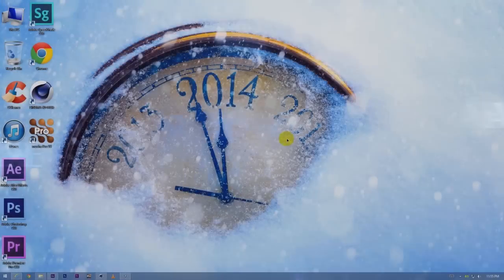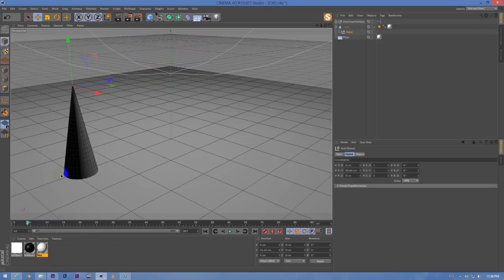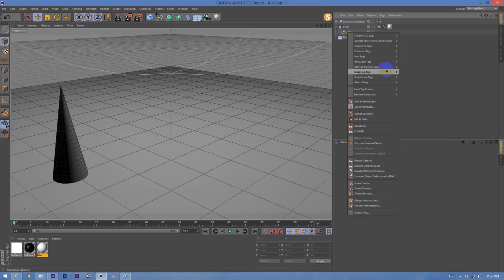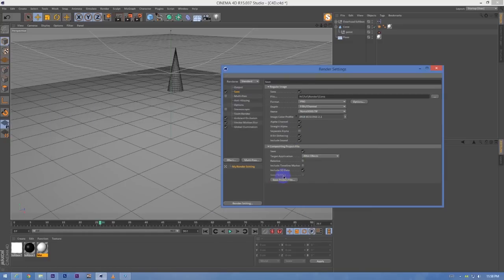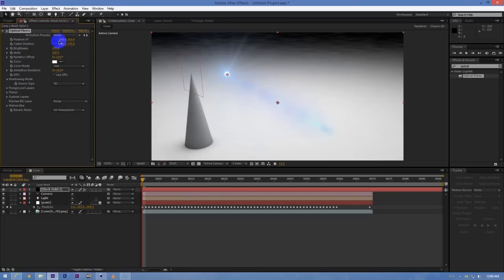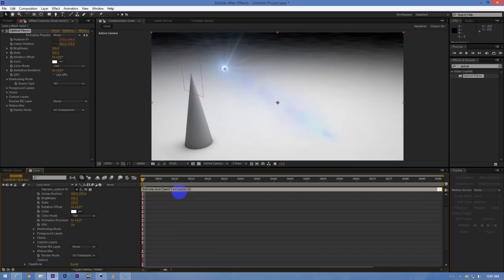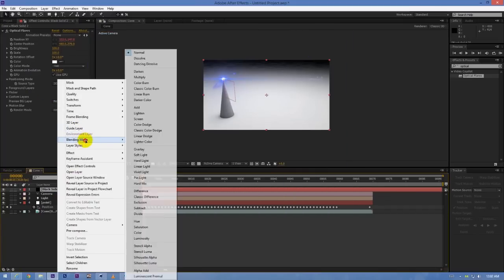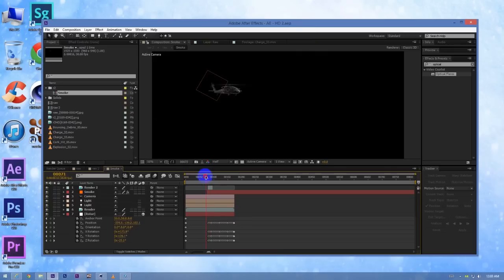Cinema 4D Tutorial : 3D External Compositing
In This Tutorial i will show you how to use 3D data from cinema 4D to create some special FX on render in Adobe After Effects. I will show you how to use External Compositing Tag in Cinema 4D.